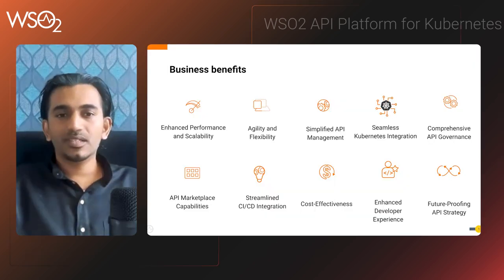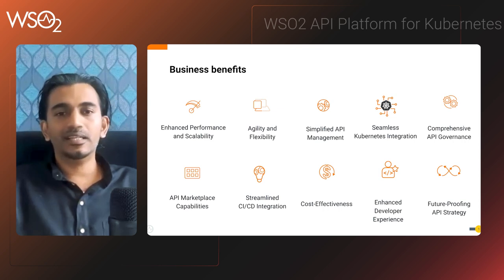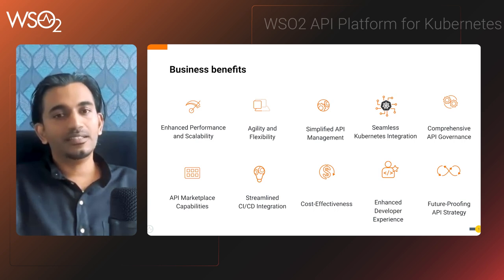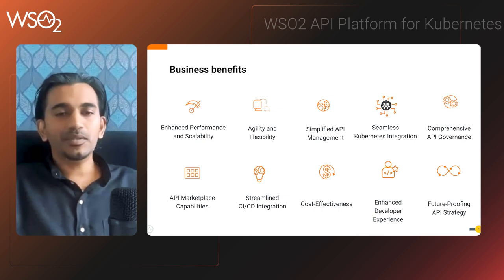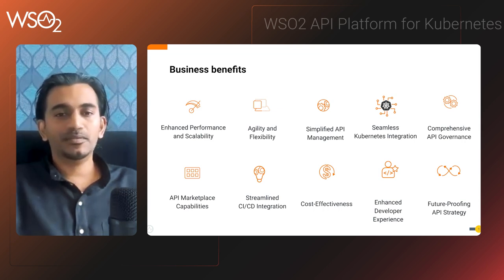Introducing WSO2 API Platform for Kubernetes (WSO2 APK)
WSO2 APK (API Platform for Kubernetes) is an advanced API management solution designed specifically for Kubernetes environments.

Its seamless integration with Kubernetes adheres to Kubernetes Gateway standards and aligns with Kubernetes workflows to empower organizations to efficiently manage APIs in a native Kubernetes manner.

With WSO2 APK, API management seamlessly blends into the regular Kubernetes workflow, aligning with the principles and practices of Kubernetes and enabling users to leverage familiar tools and processes for optimal API management. The comprehensive integration of APK into Kubernetes, utilizing features like namespaces, clusters, and custom resources, serves as a key strength, providing users with a robust and adaptable solution.

Moreover, WSO2 APK is an open-source project.

By harnessing the exceptional capabilities of WSO2 APK, businesses can streamline API management processes, enhance scalability and reliability, and fully unlock the potential of APIs within the Kubernetes ecosystem.

Visit the links below to learn more!

00:00 Introduction
00:43 What is WSO2 APK and how does it differ from traditional API management solutions?
02:03 Key business benefits using WSO2 APK for API management in Kubernetes-native environments?
04:31 The main components of WSO2 APK and how do they work together to manage APIs in Kubernetes?
06:39 What role does the Envoy proxy play in WSO2 APK, and why was it chosen as the core of the solution?
08:37 How does WSO2 APK support microservices architecture, and what advantages does it offer for developers?
11:32 How WSO2 APK leverages Kubernetes' namespaces, clusters, and custom resources?
14:29 How can developers and architects contribute to the WSO2 APK community?
17:21 Where can interested organizations and individuals learn more and get started with WSO2 APK?
18:21 Why is Kubernetes API specification good / why we need to pay attention to it?
21:13 Wrap up